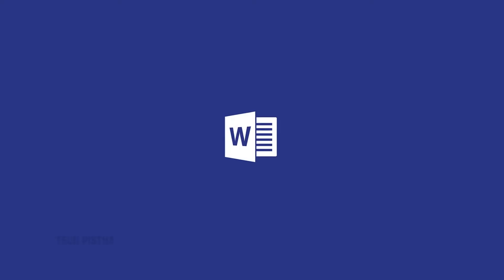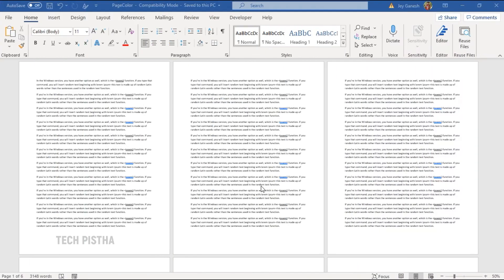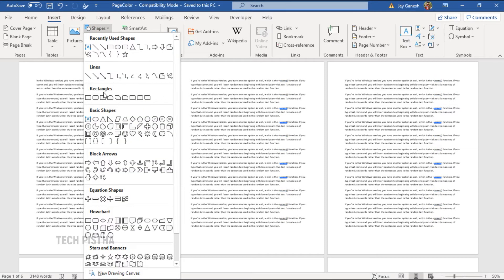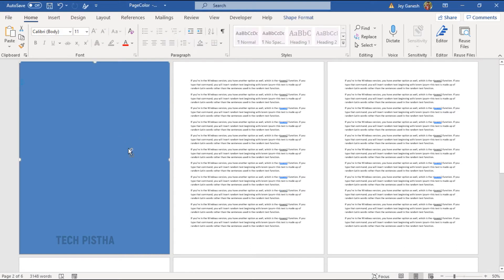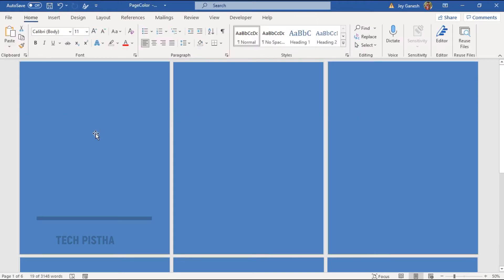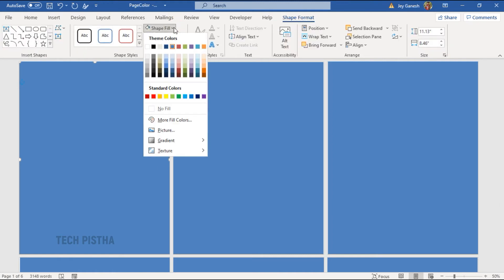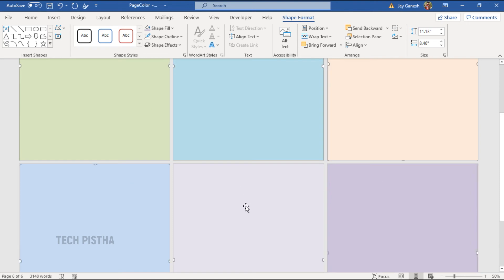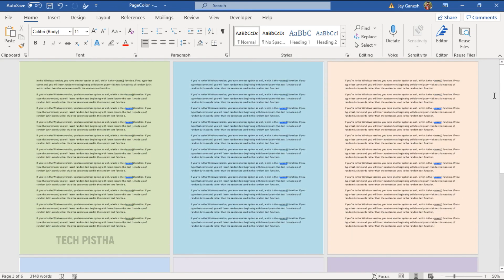How to Change Different page Color in Word Document?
Some people would like to create the eBook with different page colour by using Word document. By default, Microsoft word does not support changing different colour for each page. But some tricks help to create the different colour on each page in the Word document.